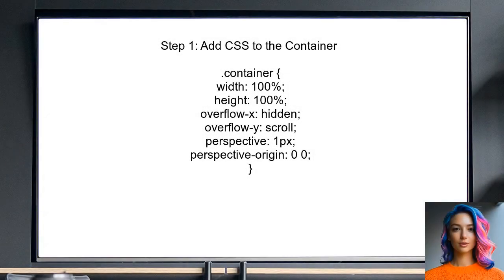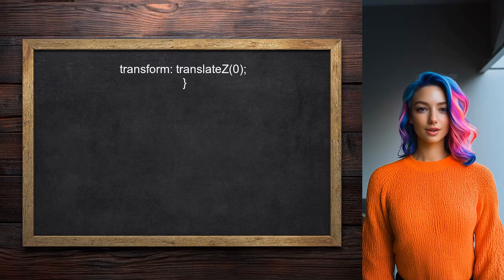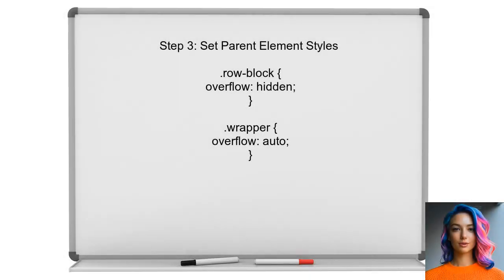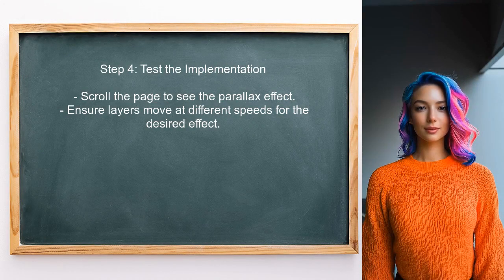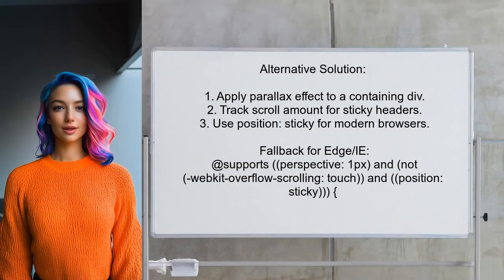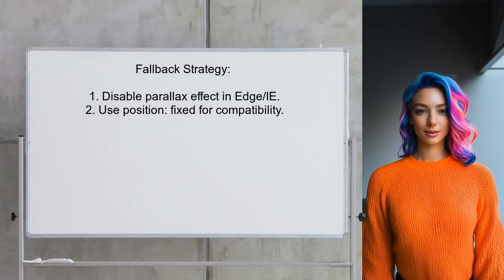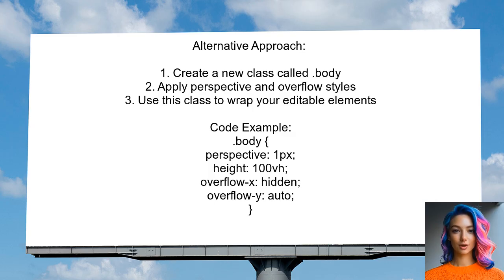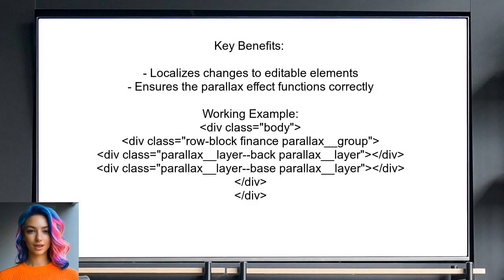Creating Global Parallax Effects in HTML with Pure CSS: A Step-by-Step Guide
In this video, we’ll dive into the captivating world of parallax effects, exploring how to create stunning global visuals using just HTML and pure CSS. Whether you're a web design novice or a seasoned developer, this step-by-step guide will equip you with the skills to enhance your projects with dynamic scrolling effects that engage and captivate your audience. Join us as we unlock the secrets to bringing your web pages to life!

Today's Topic: Creating Global Parallax Effects in HTML with Pure CSS: A Step-by-Step Guide

Related to: creatingglobalparallaxeffects, htmlparallax, purecssparallax, step-by-stepguide,